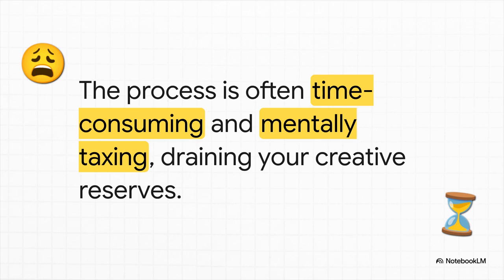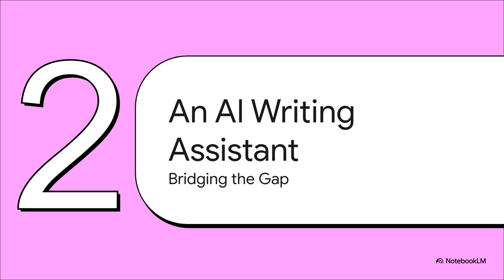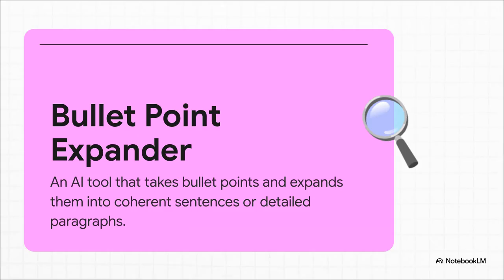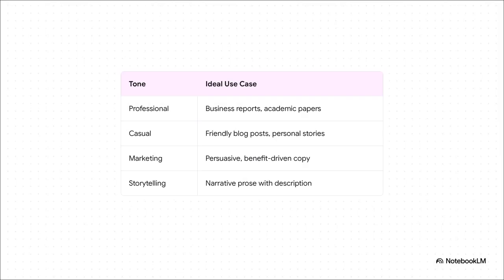Bullet Point Expander: Turn Your Notes into Polished Content Instantly (2025)